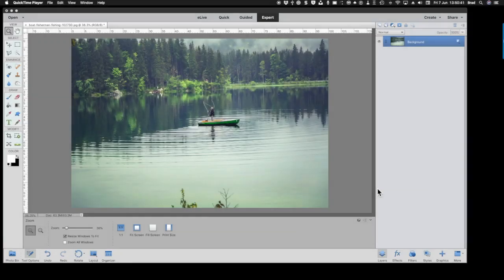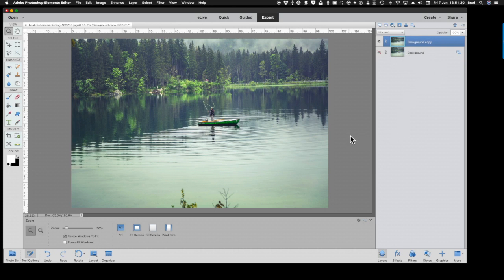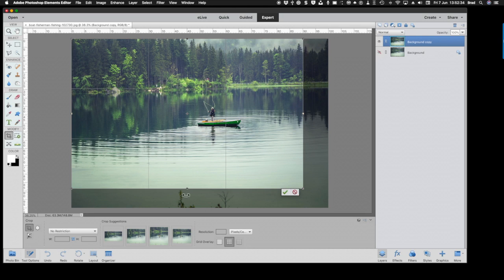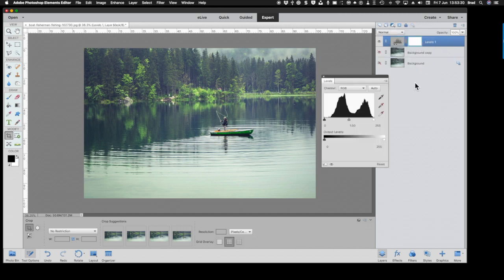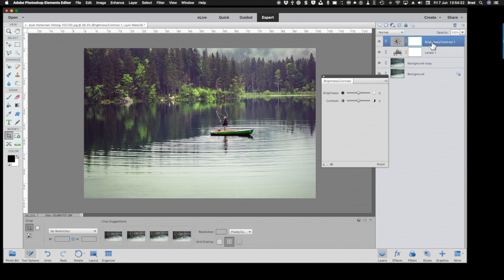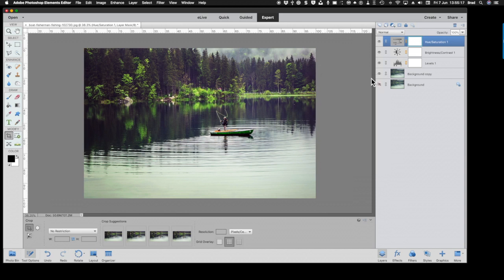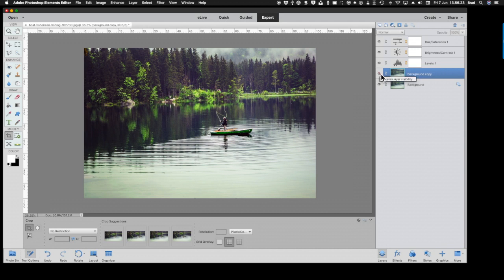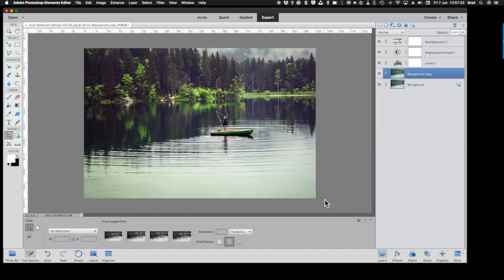ELEMENTS Adjustment Layers